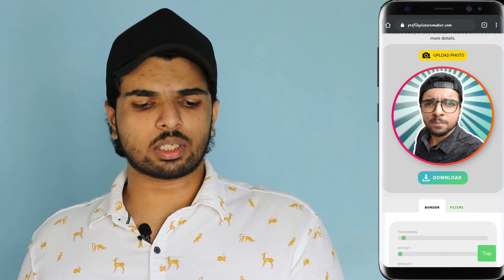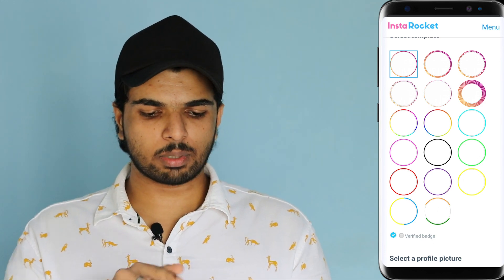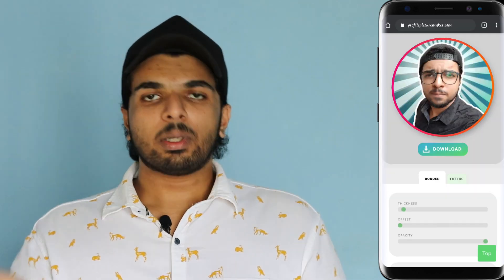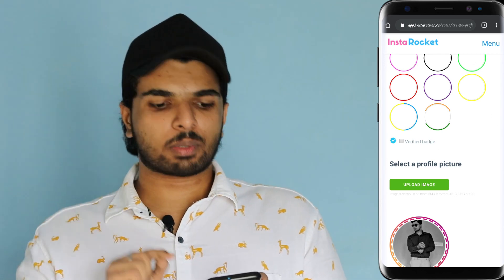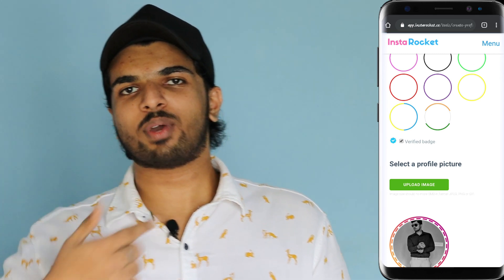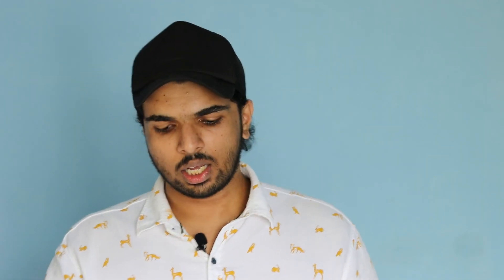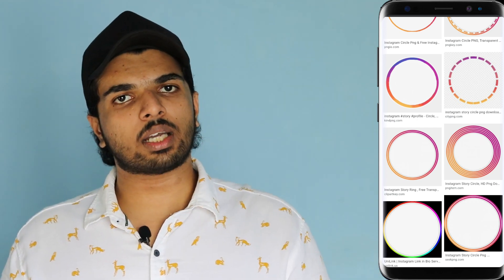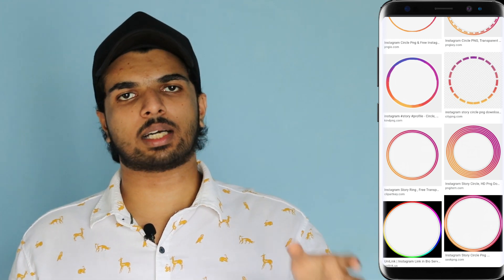How To Add Border And Blue Tick On Instagram Profile Picture(2020)| MALAYALAM | Easy tips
Today I will show you how to add Border And Blue Tick On Instagram Profile Picture(2020) in malayalam

MUSIC USED

DISLCAIMER:
SUPPORT ME AND WISH YOU A HAPPY DAY.